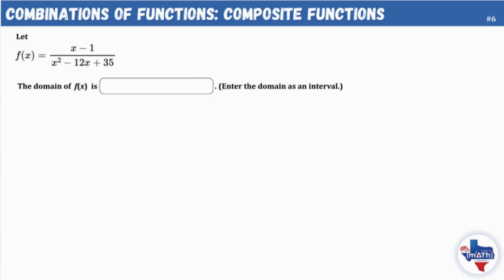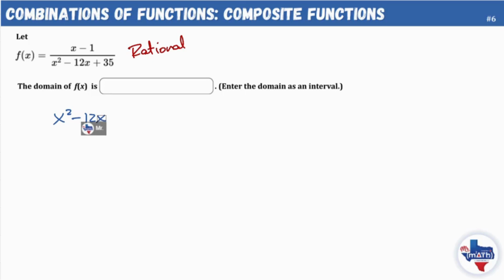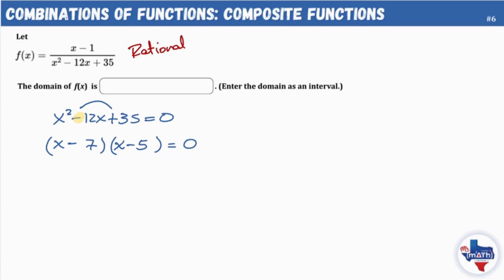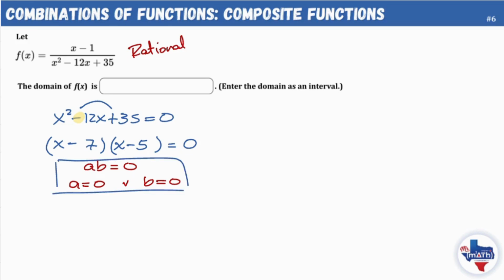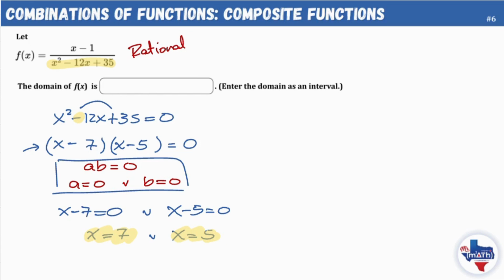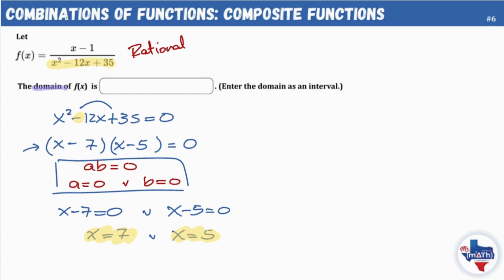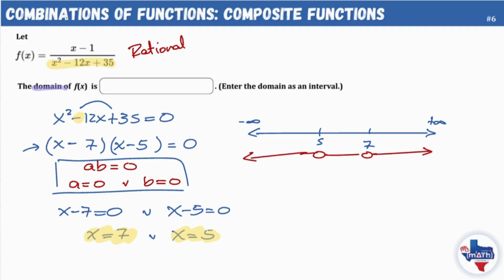College Algebra - Ch 8 - #6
Composite Functions – Step-by-Step Guide! 📚💡

In this video, we’ll explore combinations of functions, specifically composite functions, which are formed by combining two or more functions. We’ll break down how to evaluate and solve composite functions, helping you understand their composition and how they work together.

You’ll learn how to:
▪ Understand composite functions: Learn how to combine two functions using the notation (𝑓∘𝑔)(𝑥)=𝑓(𝑔(𝑥)).
▪ Evaluate composite functions: Step-by-step process to calculate the value of a composite function for a given input.
▪ Simplify and solve problems: Apply the concept to solve real-world and mathematical problems involving composite functions.

By the end of this video, you’ll feel confident in combining and evaluating functions, making complex problems much easier to solve! 🚀📐